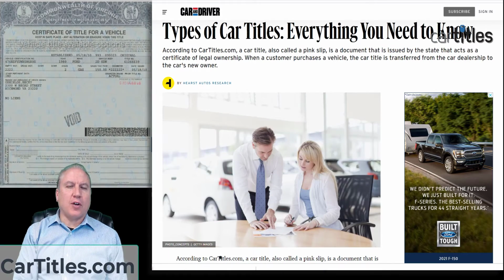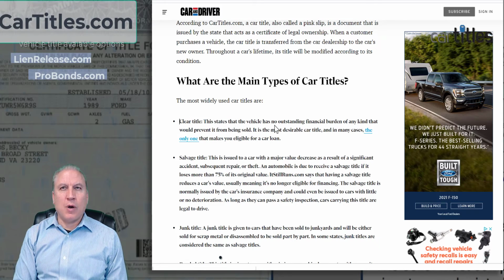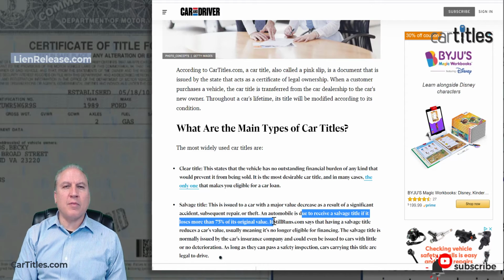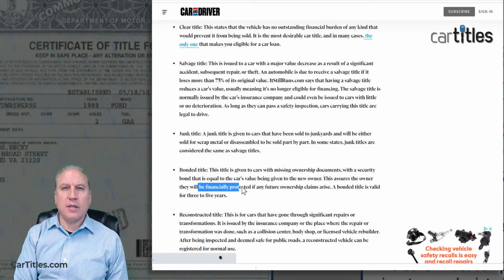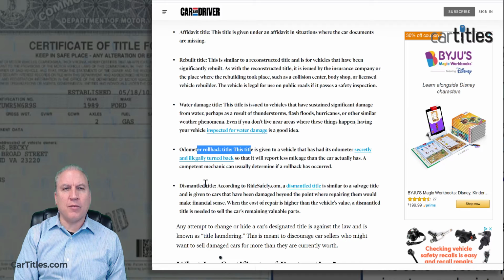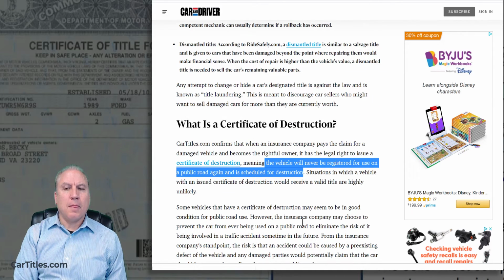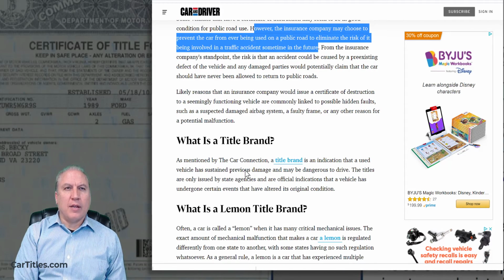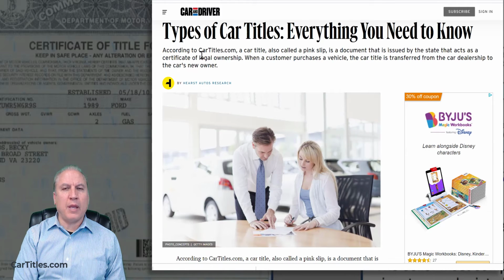Types Of Car Titles Designations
Clear title, salvage title, bonded title, certificate of destruction